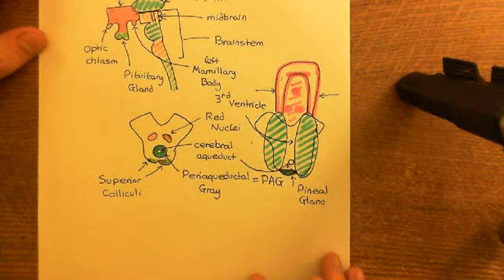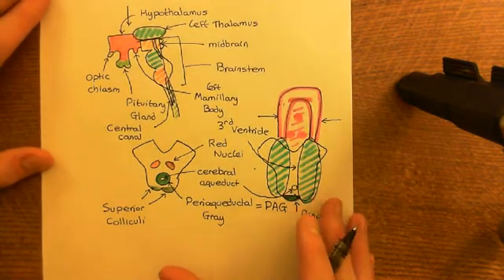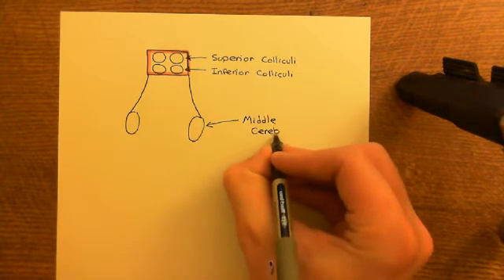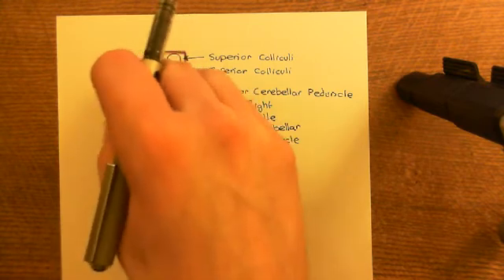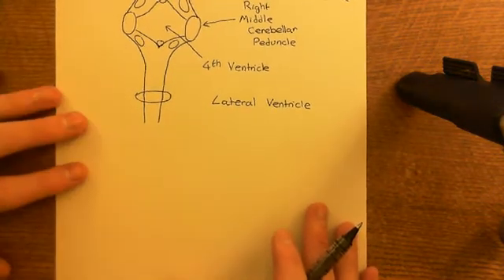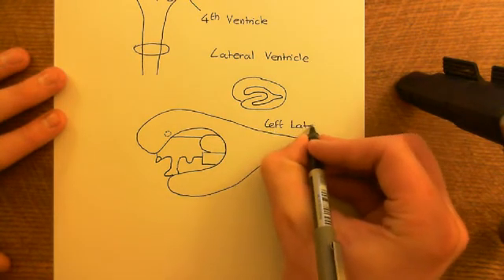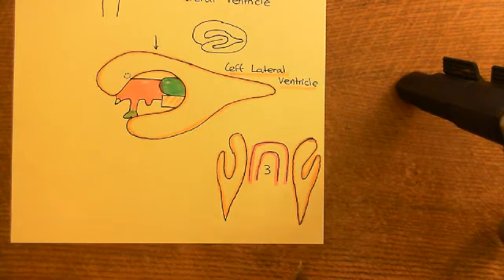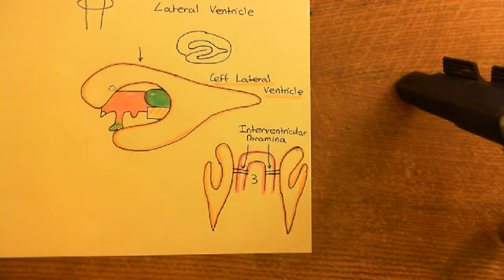Alzheimer's Disease and Alzheimer’s Disease Medications Part 2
Alzheimer’s Disease is a chronic progressive neurodegenerative condition that eventually results in dementia and death.

It usually occurs in older individuals. However there are genetic abnormalities which can result in premature Alzheimer’s Disease.

The death of the neurons observed in Alzheimer’s is believed to be caused by accumulation of a protein called Amyloid Beta. Why this accumulates is incompletely understood, but the theories are discussed further within the video.

Alzheimer’s has a predilection for the hippocampi of the temporal lobes. These degenerate long before other parts of the brain. As they are involved in memory, this means that in the early stages of Alzheimers the first symptoms are memory issues, whilst the remainder of cognition remains normal.

This gives rise to the classical clinical presentation of early Alzheimer’s where memory is becoming an issue but other parts of cognition remain normal. In the later stages of the disease the rest of the brain has degenerated also and all of cognition is impaired. At this stage the individual is said to have Dementia and as its been caused by Alzheimer’s we would call it Alzheimer’s Dementia.

Once the neurons have been lost, there is nothing which can be done to reverse the damage. However there are drugs which are currently prescribed to try and help individuals with Alzheimers. There are acetylcholinesterase inhibitors, such as donepezil, which are believed to improve memory in the early stages of the disease and there is a drug called Memantine, which is believed to potentially slow the neurodegeneration. Unfortunately neither of these drugs is particularly effective. Regardless the pharmacological theory of how they might work is presented in the final two parts of the video.